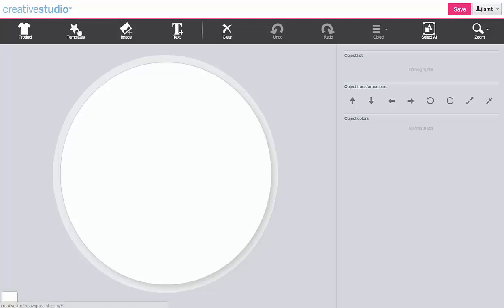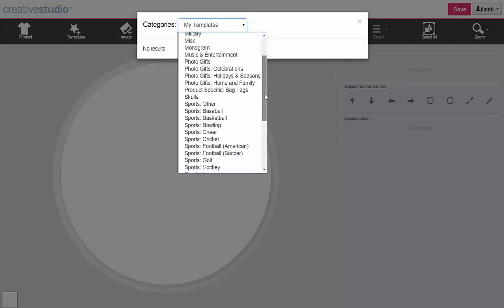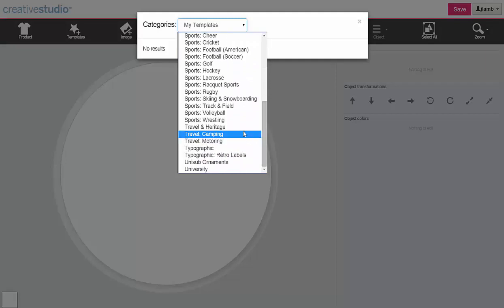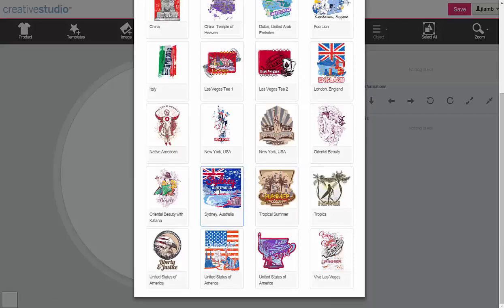CreativeStudio™ - Learn how to use bleeds within product templates.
Learn how to use bleeds within product templates.
Jak używać spadów w szablonach produktów?